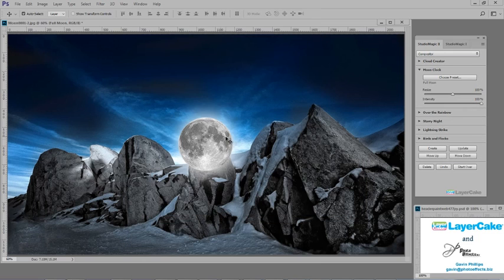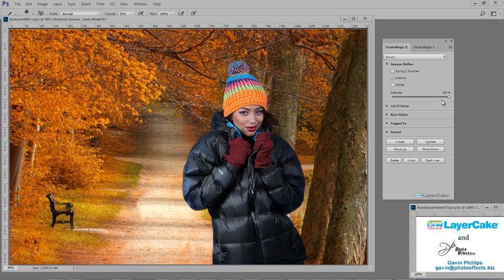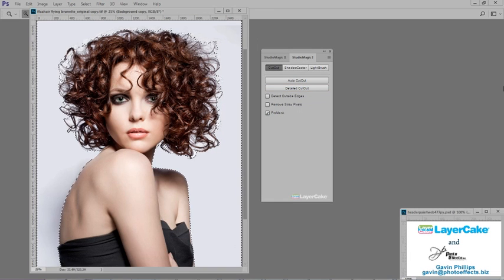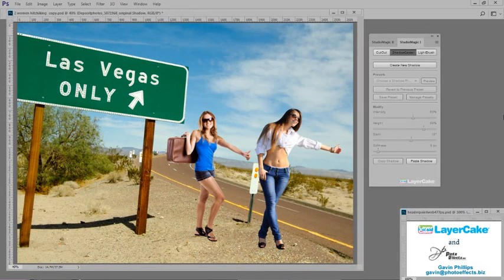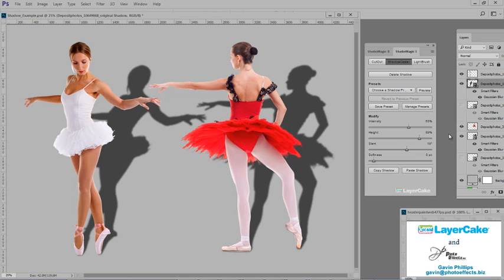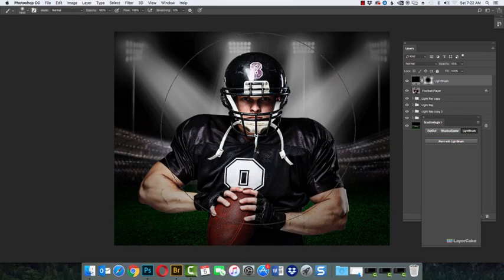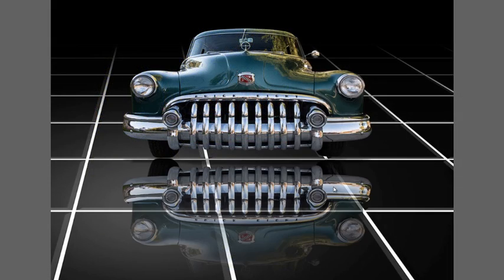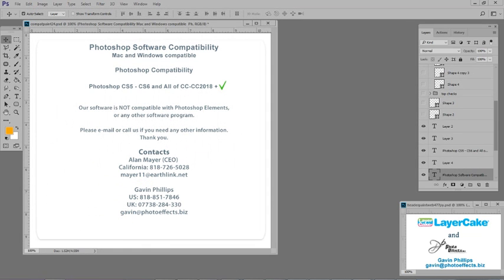StudioMagic Compositing Photoshop Plugin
The worlds only 1-click compositing software.  Create reflections, change seasons, add a rainbow, birds with 2 clicks.